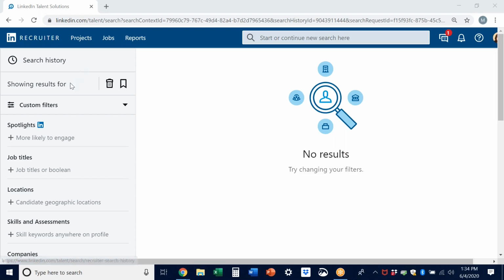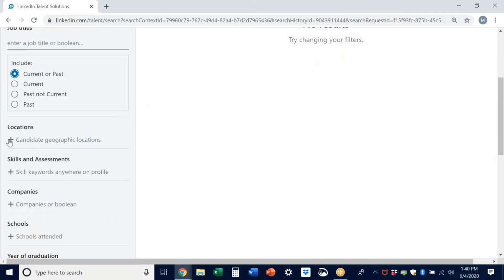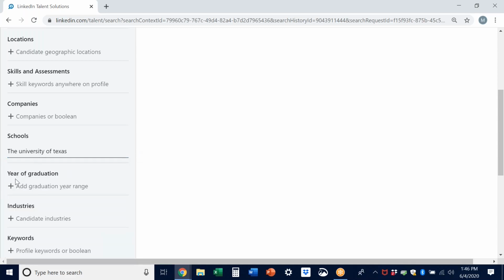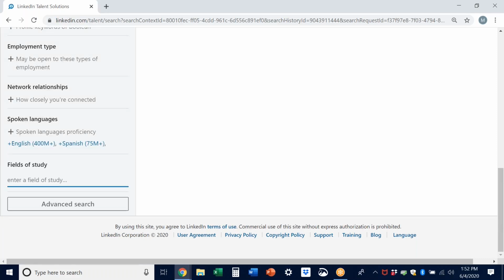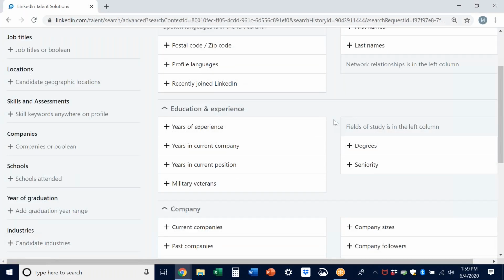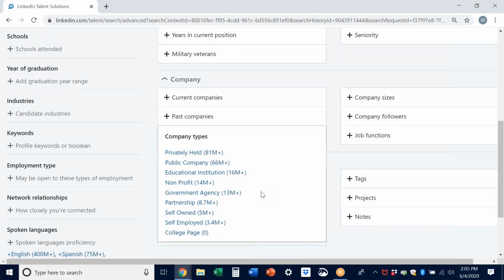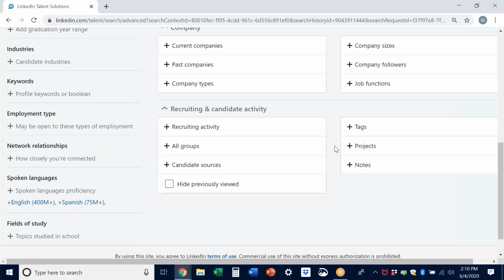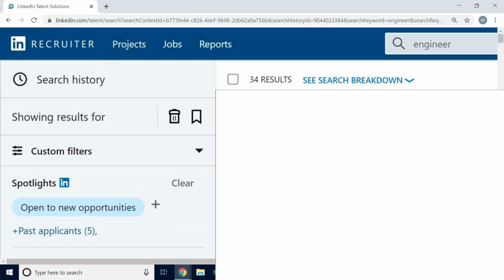Getting A Job Using LinkedIn - Review of All Hidden Search Filters Used By Recruiters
Job Seekers!  Ever wondered how companies and recruiters find you on LinkedIn? This video shows you ALL of the hidden search filters on LinkedIn Recruiter and talks through where they connect with the data on your profile!

CGL Recruiting was founded to provide a trusted source for professional HR and recruitment services. With a staff of seasoned industry executives, our focus is on finding our clients the right talent for their needs today and tomorrow, helping them with complex HR issues and helping individuals make the next best step for their career goals.
We strive to always treat our job seekers with the same level of respect as our clients. For the seasoned executives, they trust us to maintain their confidentiality as they begin a search for a new position. We also work to establish relationships with professionals just starting their careers including providing them with career counseling and position leads. We know these individuals are the next generation of leaders and forming a relationship with them at the beginning of their career is just as important as the relationships we build with senior level executives.